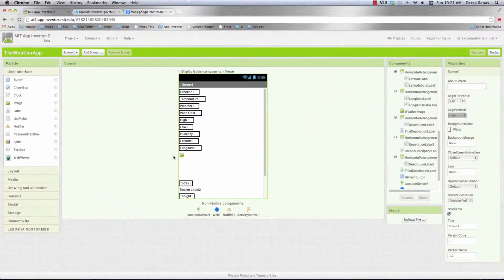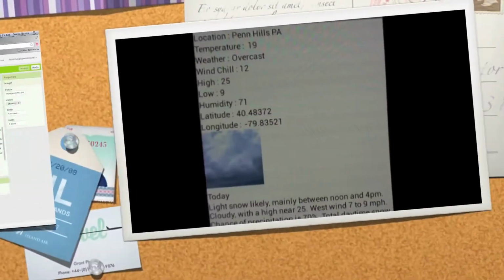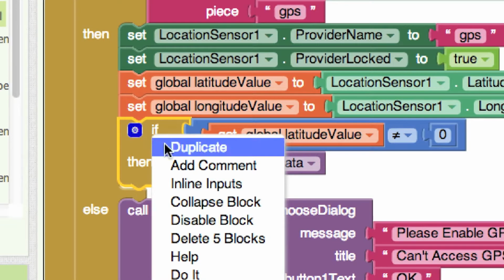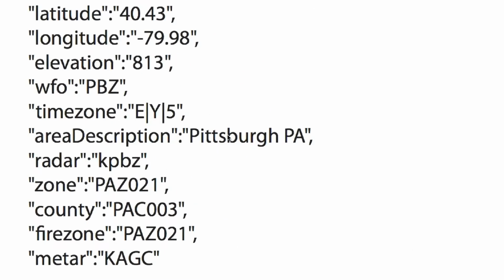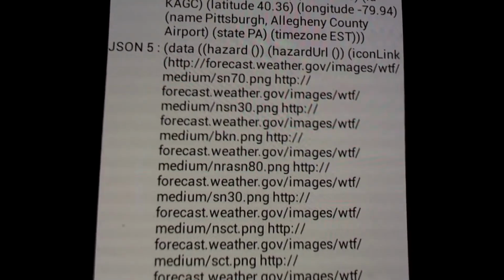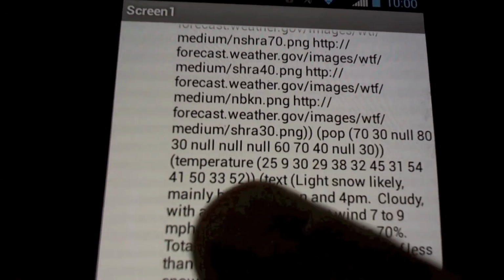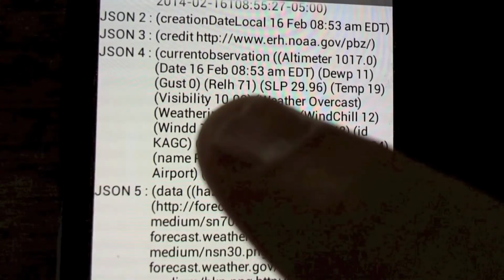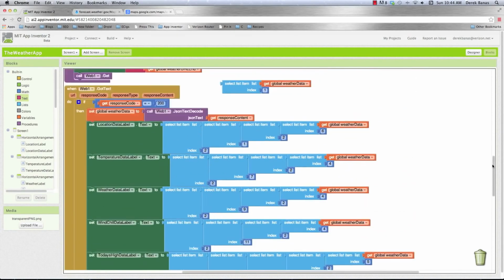016 Android Development for Beginners 10 Android Development for Beginners 016